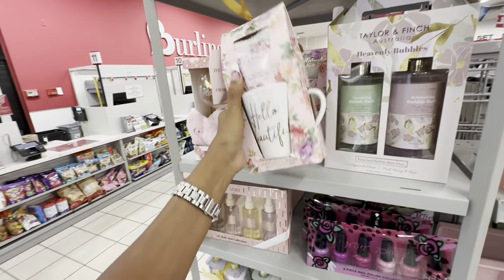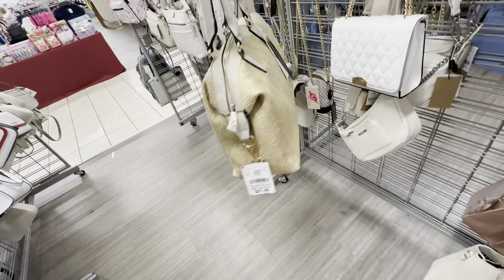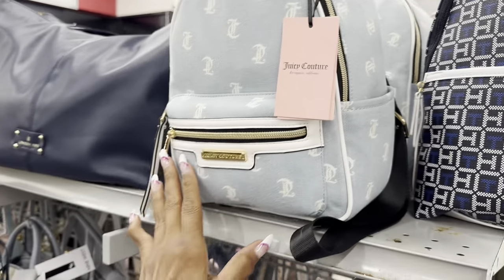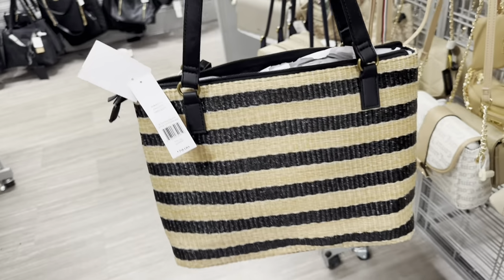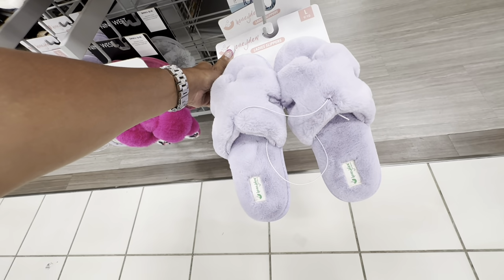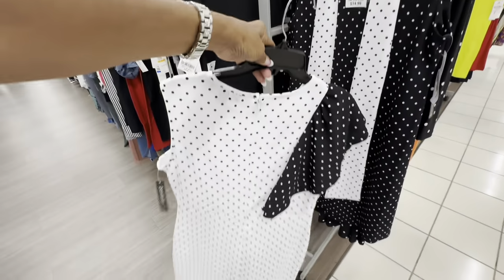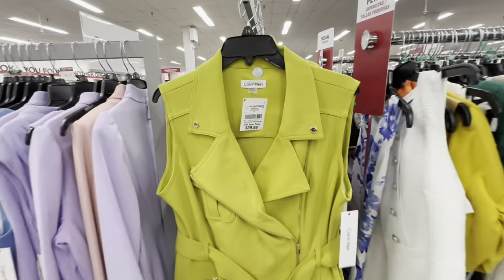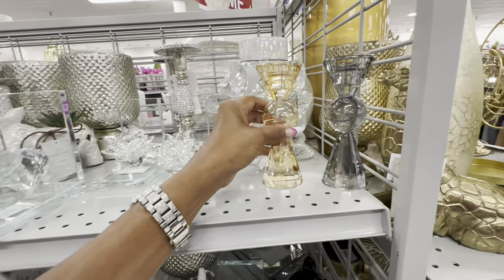BURLINGTON 💐 NEW BRAND NAME FINDS at AFFORDABLE PRICES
Hi shopping buddies, lets browse Burlington for handbags, jewelry ,shoes and houseware all at affordable prices.

Thank you in advance for all your support, it’s truly appreciated. I love to shop and I enjoy you coming along.